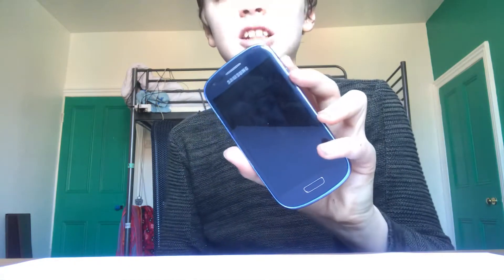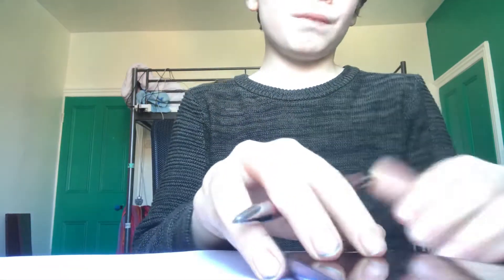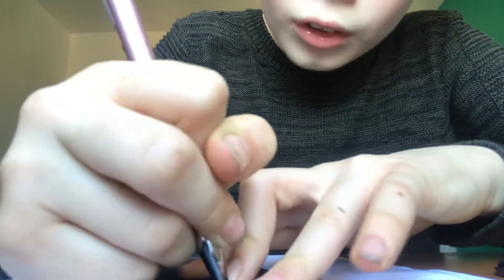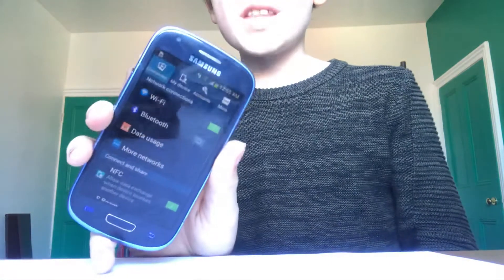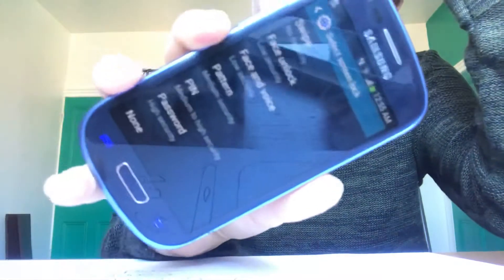How to draw a galaxy s3 mini